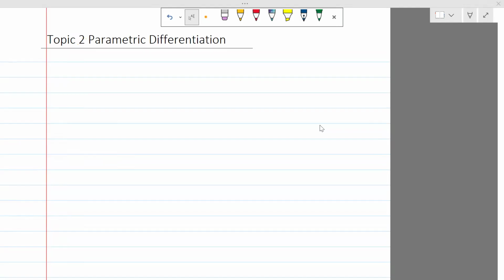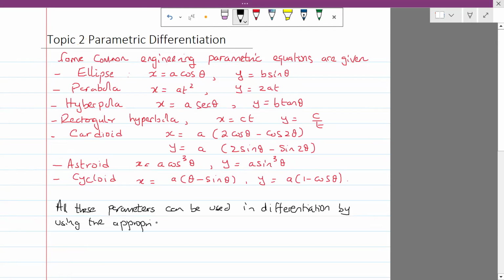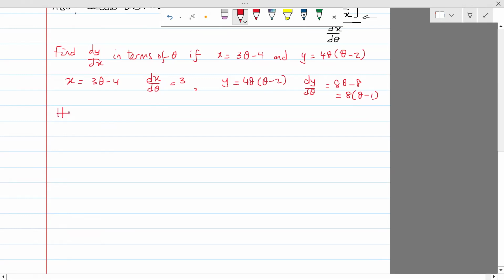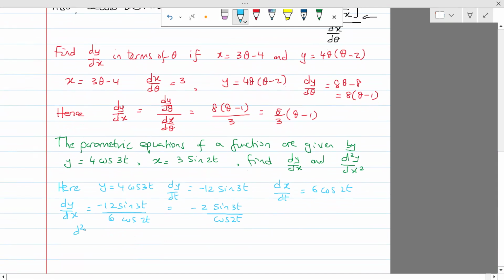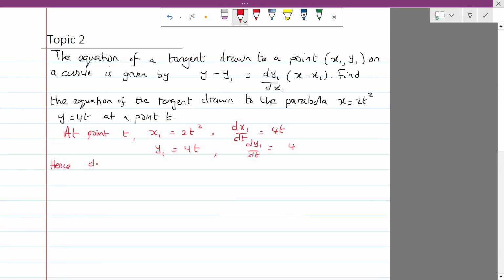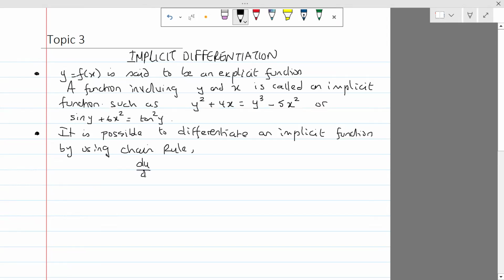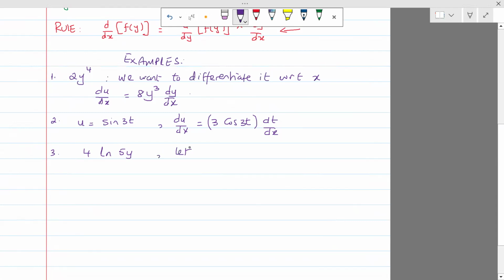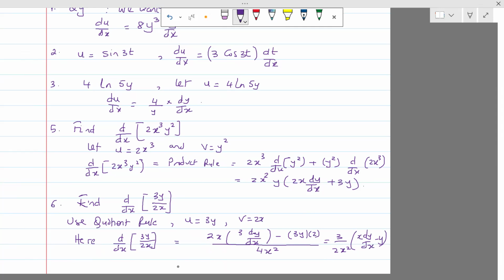Differentiation in Engineering Mathematics: Lesson 3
In this online video lecture i explained implicit and parametric differentiation with a view to build a solid background for engineering mathematics to be later discussed.